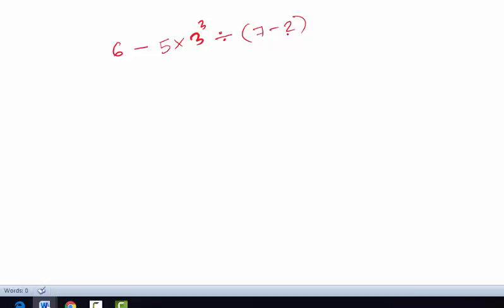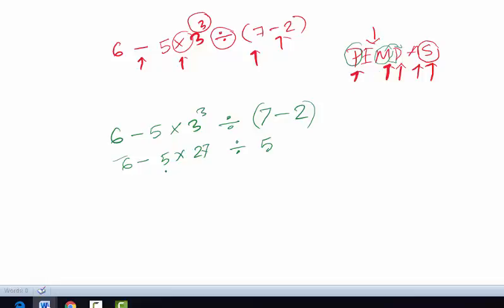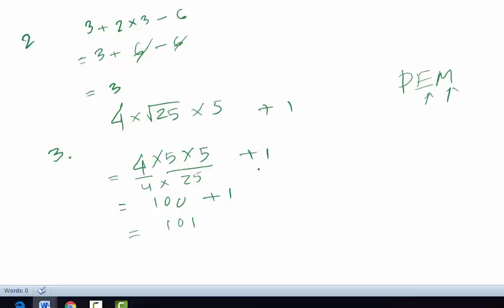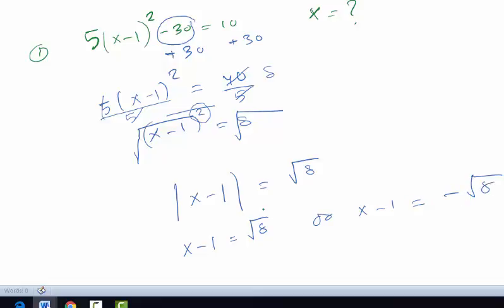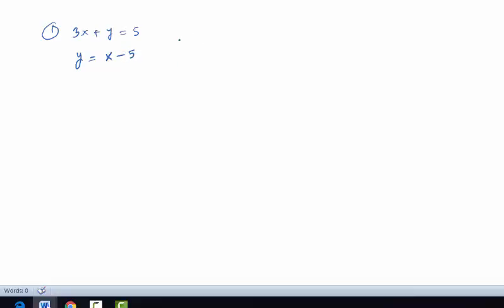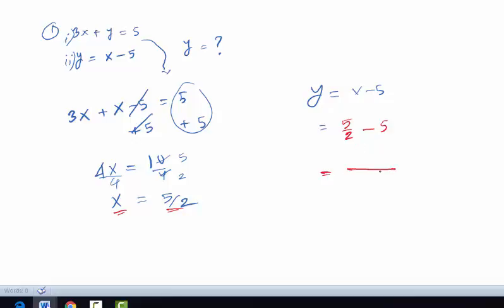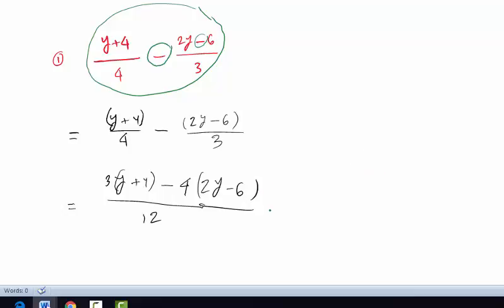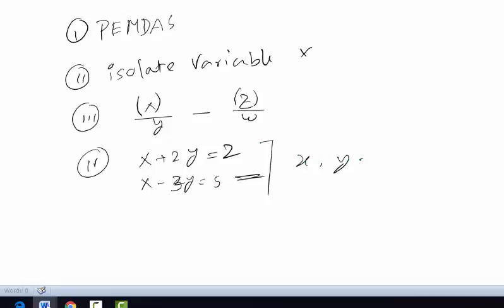Algebra Lesson 1 Simplify Expressions and Solving Equations